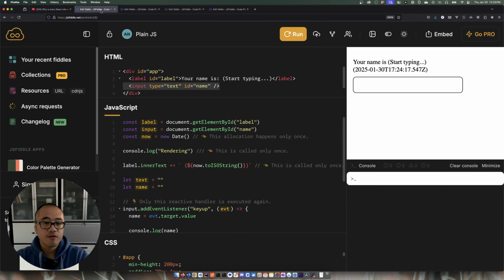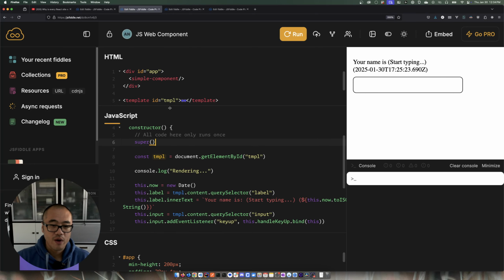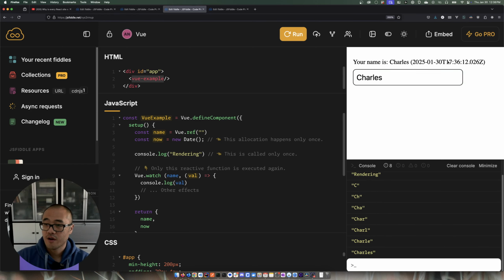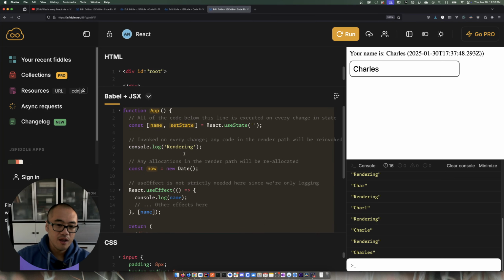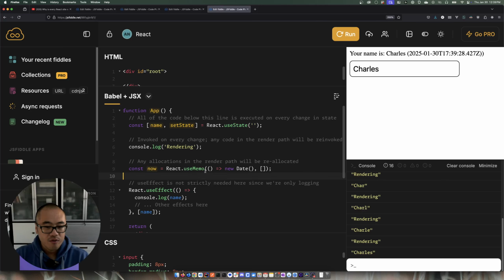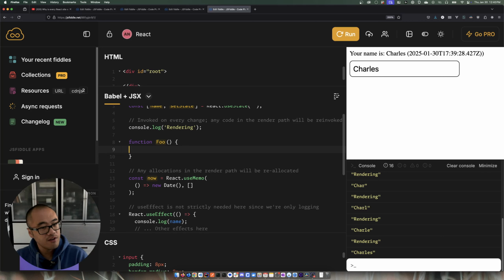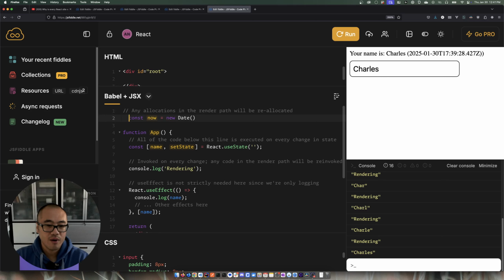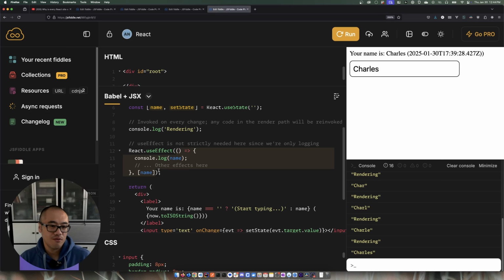The Inverted Reactivity Model of React (Part 1)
Theo - t3.gg's recent video on "Why is every React site so slow" got me thinking about how React's model of reactivity is in fact completely inverted from just about everything else out there.  Check out this video to better understand how and check out Theo's excellent breakdown of why React code can easily run into performance issues with over-rendering.